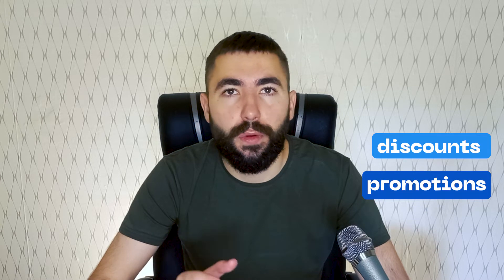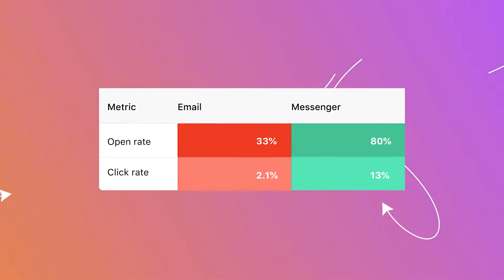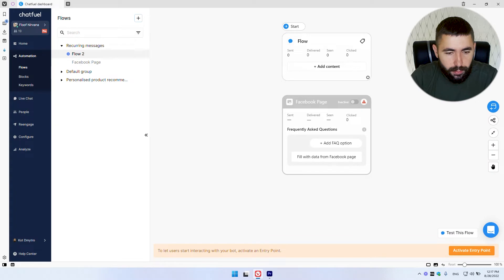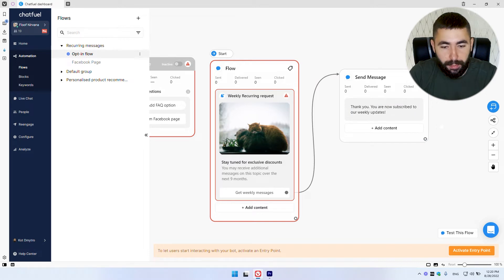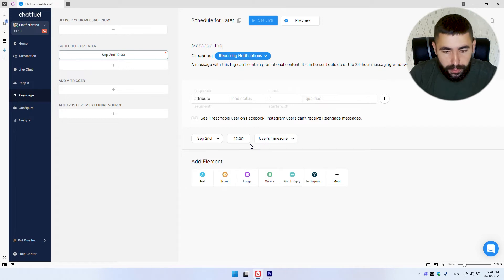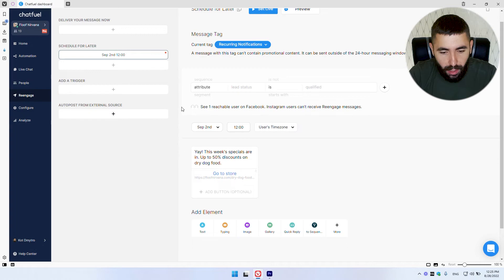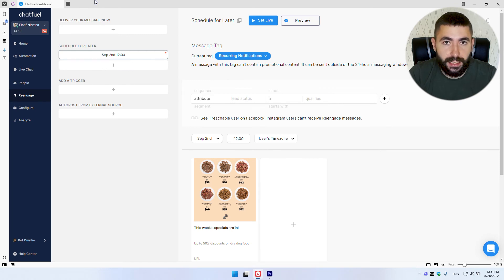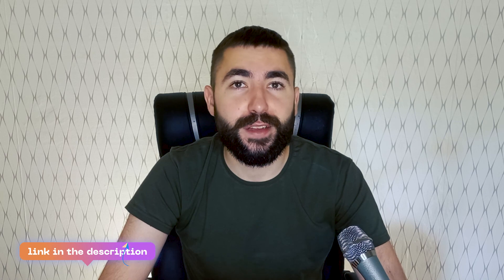Why You Should Send Recurring Notifications on Messenger instead of E-mails | How to Setup Tutorial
✅ Would you like to try automation for your business for free?

Email marketing is a well-known tool for lead generation, re-engagement, and strategic persuasion. But, Recurring messages are simply more effective than email. With a difference in open rate of 80% against 33% and click rate of 13% against 2%.

Recurring Notifications is Facebook automation that lets you send messages to your subscribers regularly.

With Recurring Notifications you can:
📌 deliver relevant information in a few clicks;
📌 keep your audience engaged and loyal;
📌 use predictive segmentation for even better results.

0:00 Introduction
0:34 Recurring Notifications vs Email marketing
2:30 Setting up Recurring messages: Step 1
04:50 Step 2: how to create a message
6:14 Single Message Rule: how to trick it
9:03 Examples